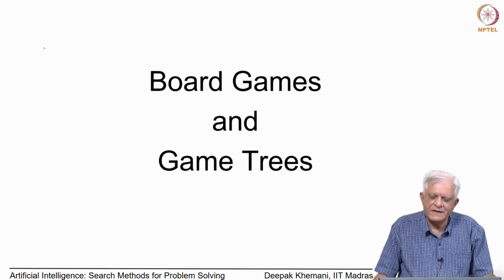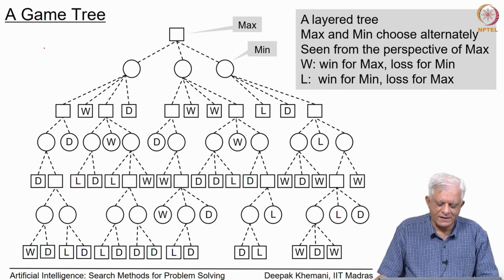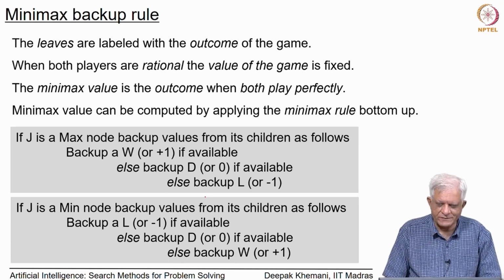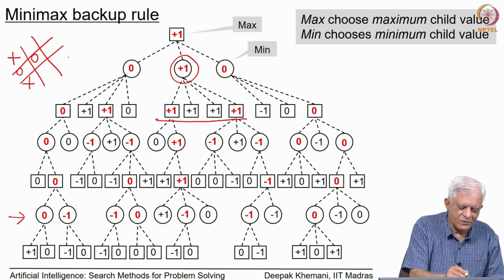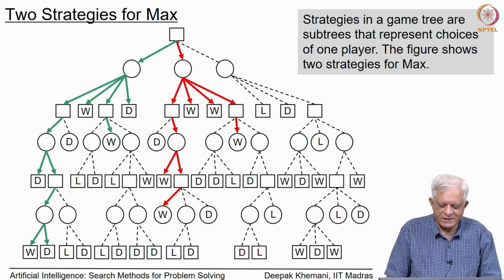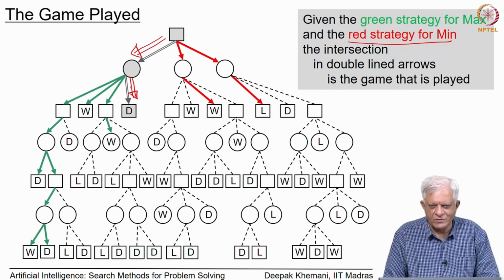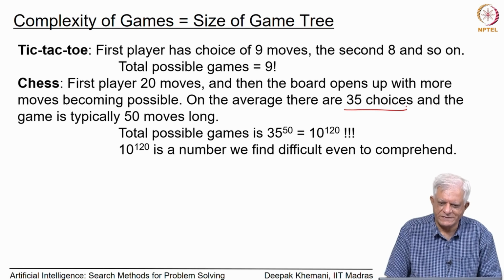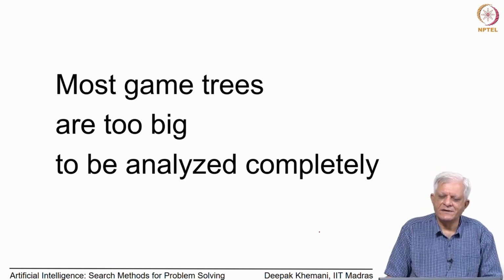LEC:45 CH30SP swayamprabha